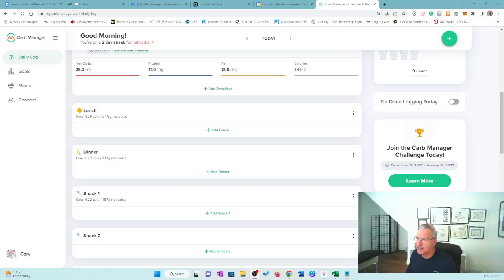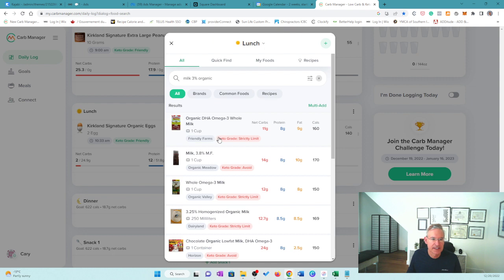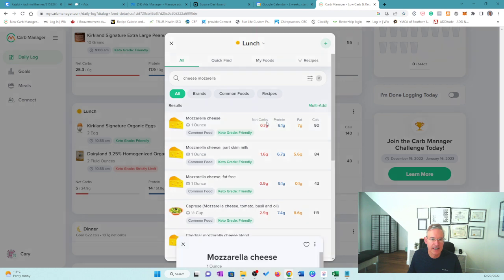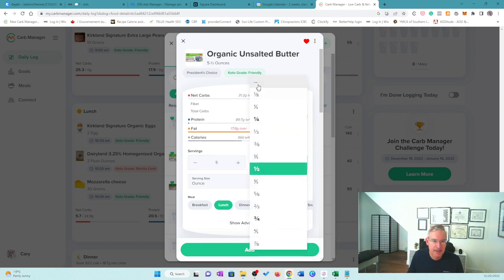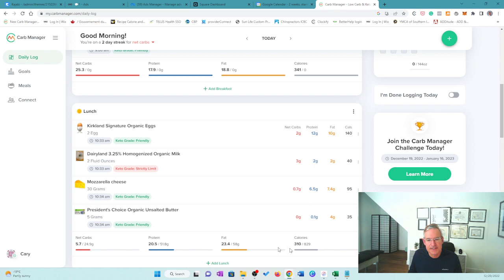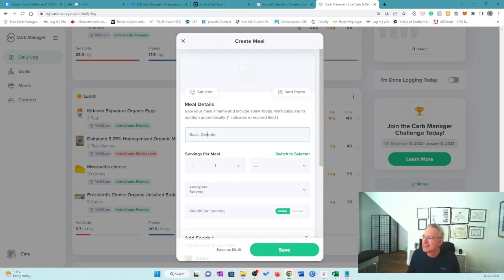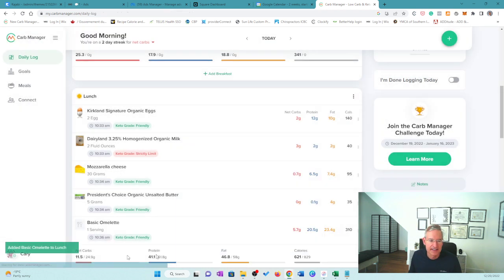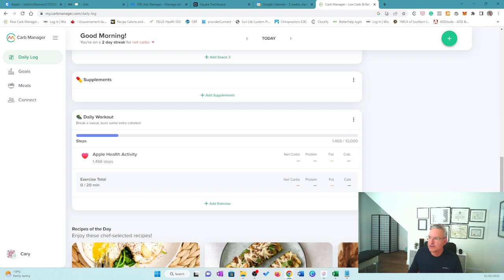How to enter a 'meal' like this omelette in Carb Manager by Dr. Cary Yurkiw, DC; founder True North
My name is Dr. Cary Yurkiw, the founder of True North PM.  I lost over 30 pounds in 100 days and wrote about it in my book.  Today I am showing you how to enter an omelette into Carb Manager.

🔥 Weigh the food using a digital scale
🔥 Keep the ingredients simple and healthy
🔥 Group the ingredients together into a "meal" for easy entry in the future

How can I help coach you for better results?

📌Pinpoint where the trouble areas are in your routine
📌Help you make a plan to do better in these areas
📌Help you stay true to your dreams and goals

To get the book called 100 day diet,

Sign up for a 20-minute free consultation with me for a limited time.